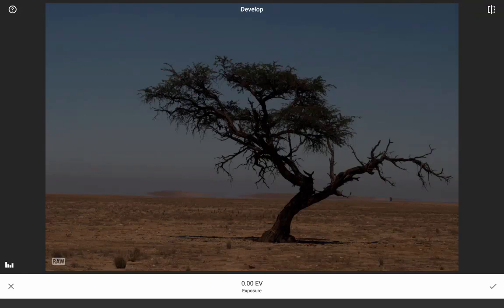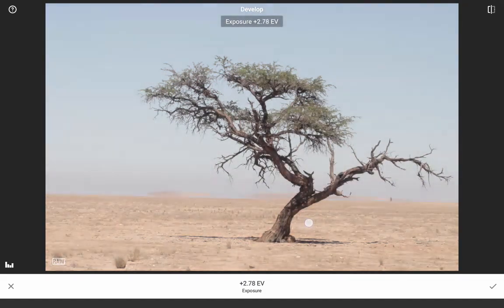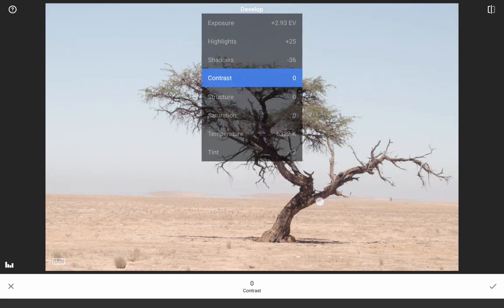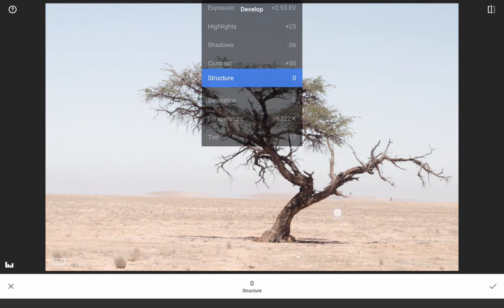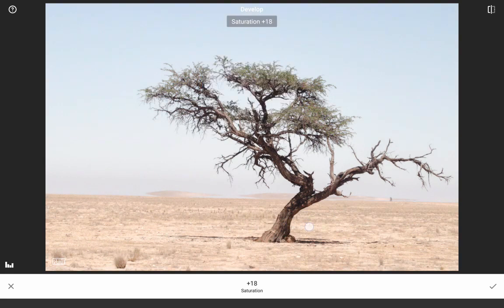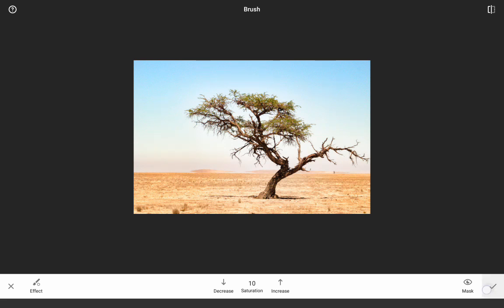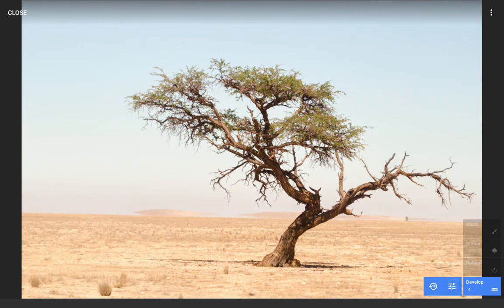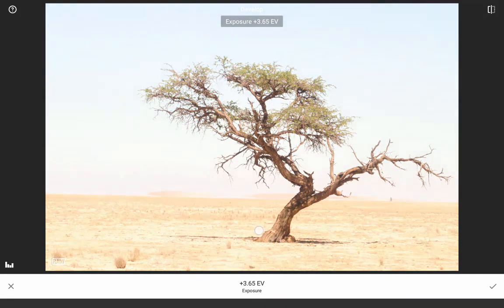DNG RAW workflow in Snapseed for Android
See how Develop fits in to the workflow seamlessly.
Image courtesy of Julia Koch